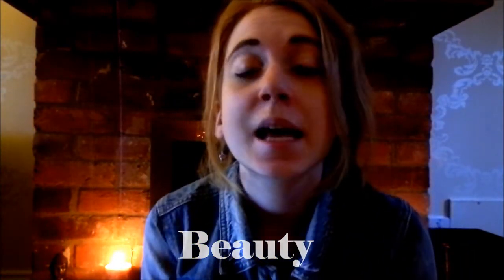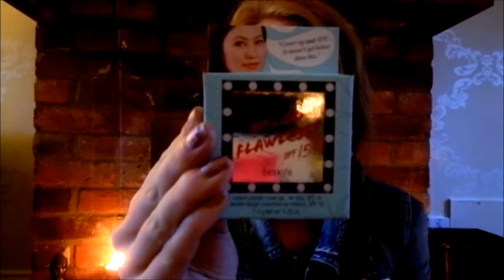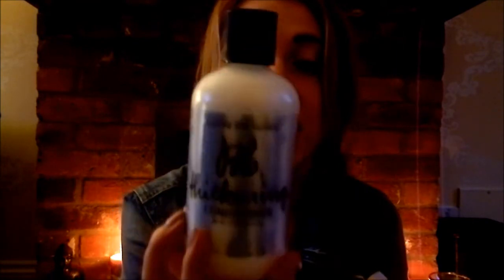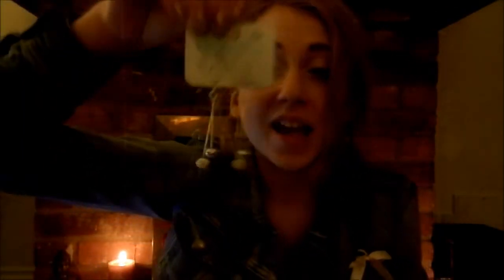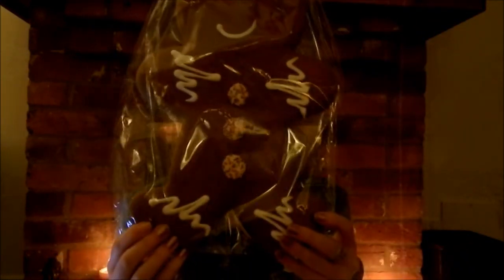Collective Christmas Haul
Enjoy your Christmas everyone ;)

I went to all sorts of places, like: VICTORIA SECRETS
                                                   FOREVER 21
                                                   JOHN LEWIS: Smash box and Benefit
                                                    AND MANY MORE SHOPS...